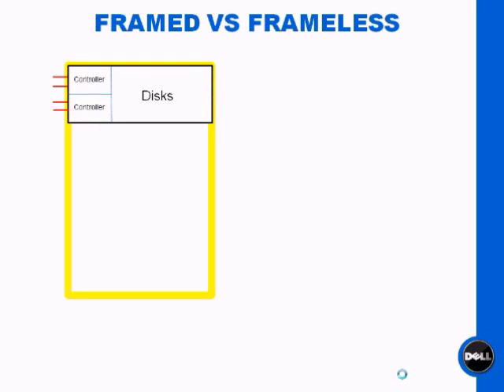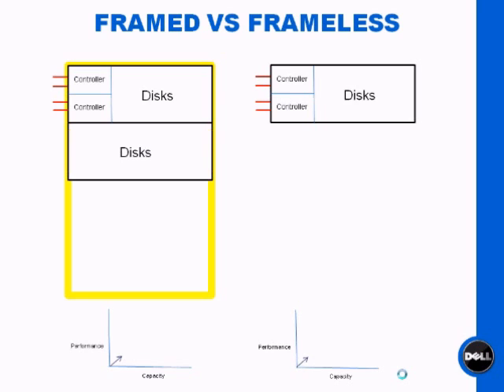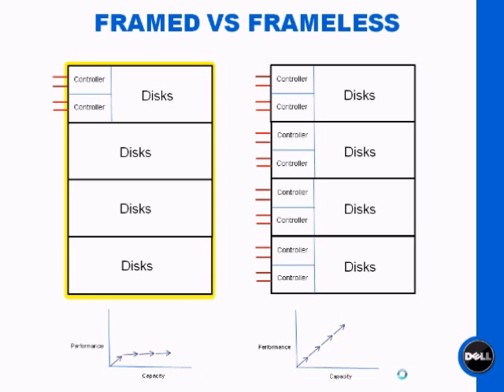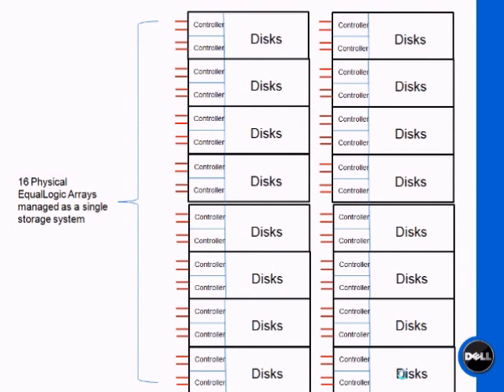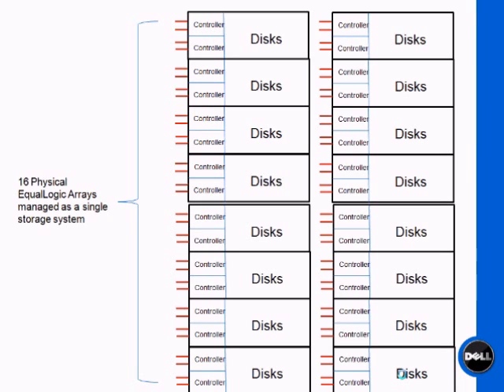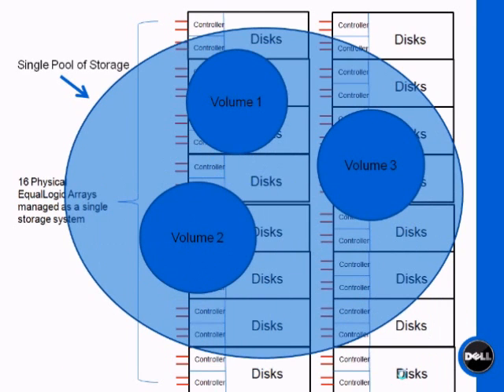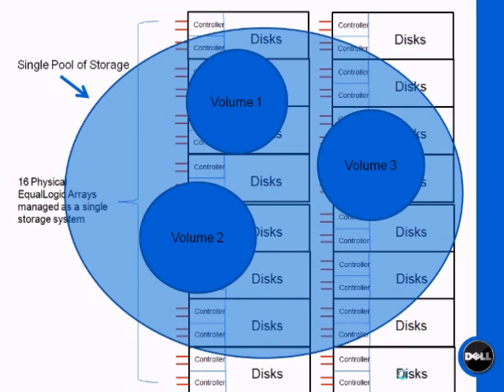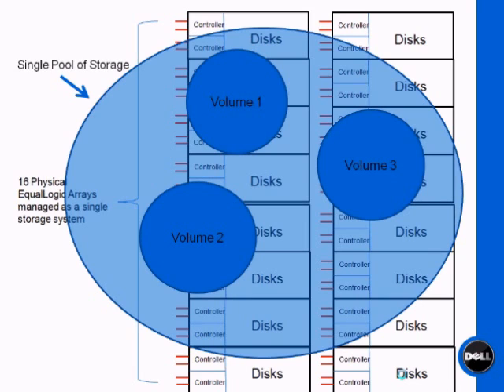EqualLogic Frameless Architecture Part 1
Framed vs Frameless Architecture